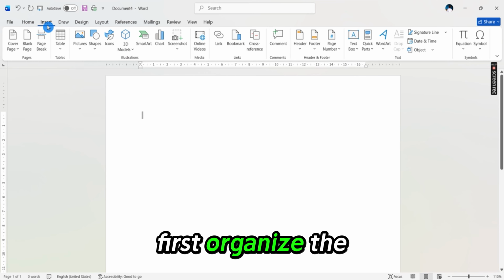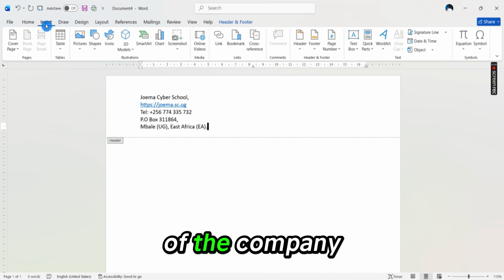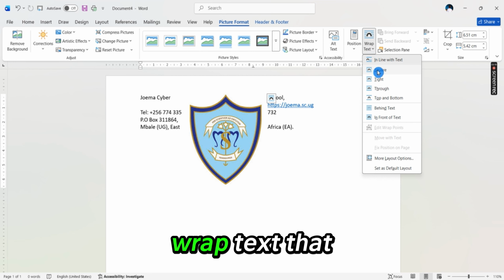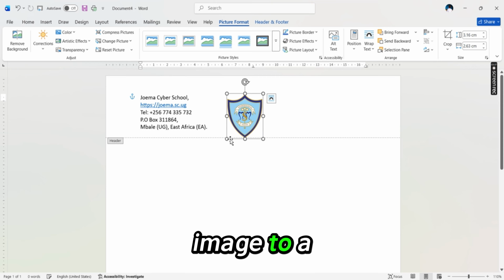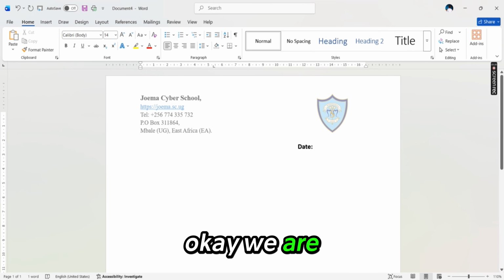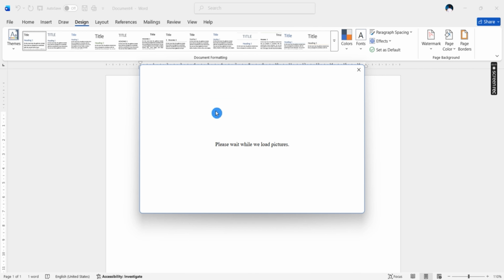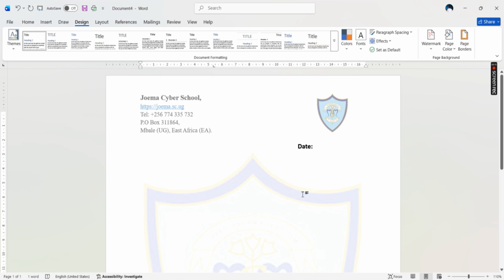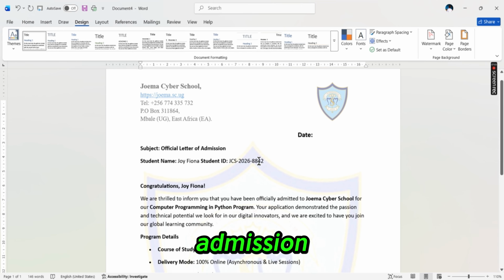How to create a headed paper in Microsoft Word in less than 5 minutes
✨ Learn how to level up your professional game by creating a custom headedpaper in Microsoft Word in under five minutes.

Whether you're a student, business owner, or freelancer, this quick Microsoft tutorial by Kasawa shows you exactly how to transform a plain letter into a credible, branded document. From organizing header details to adding a professional watermark, we’ve got you covered. No fancy graphic design skills required—just simple Word hacks that work!

What you’ll learn:
• Header Setup: Organize company details and logos like a pro.
• Image Mastery: Use the "Tight" text wrap and corner handles to resize images without the mess.
• Positioning: Easily move your logo to the perfect spot using the mouse.
• Branding: Add a sleek picture watermark by clicking "Design" and then "Watermark".
• Final Touches: Designate a date of issue and finalize your professional letter.

Which letter looks more professional to you: A or B? 👇

🚀 Level Up Your Skills: Want to master the Microsoft Office suite even faster? I offer personalized, one-on-one computer lessons tailored to your goals. Whether for school or work, I can help you become an expert.